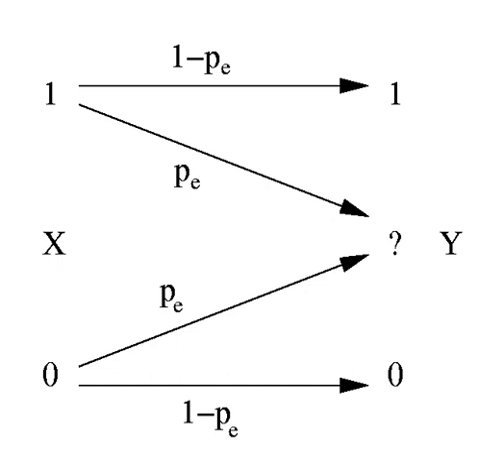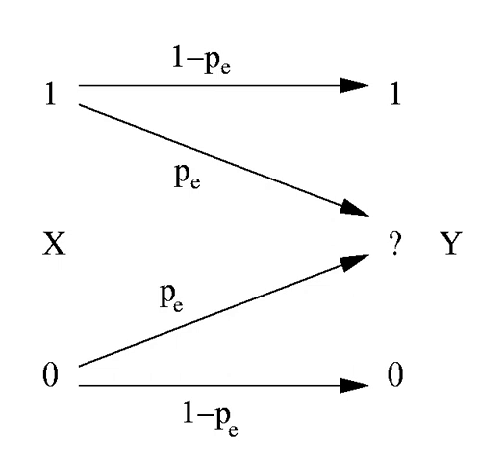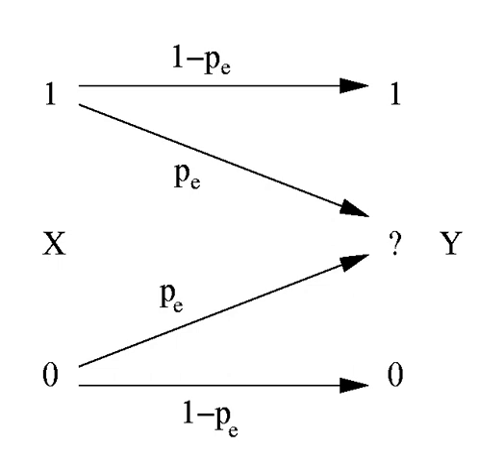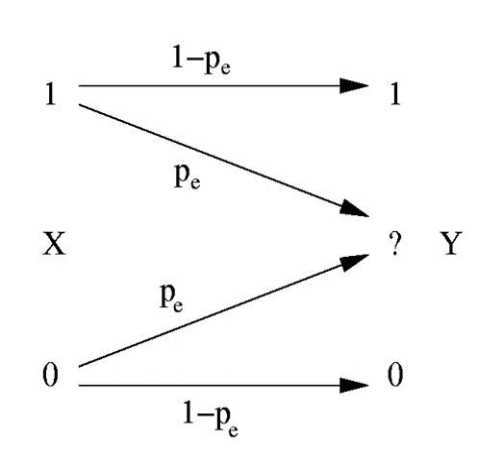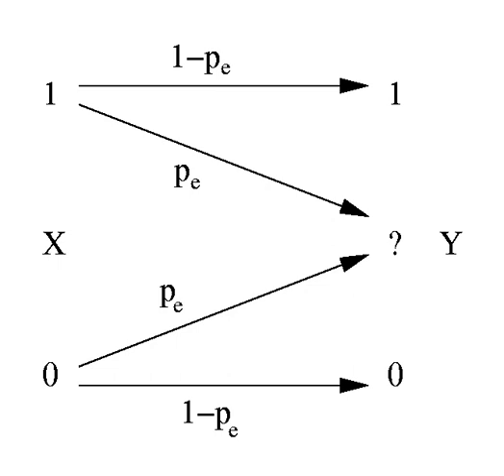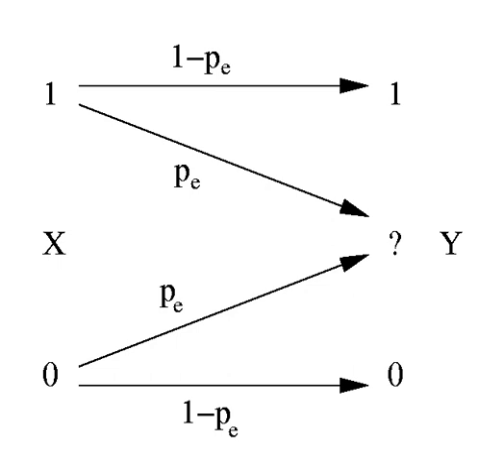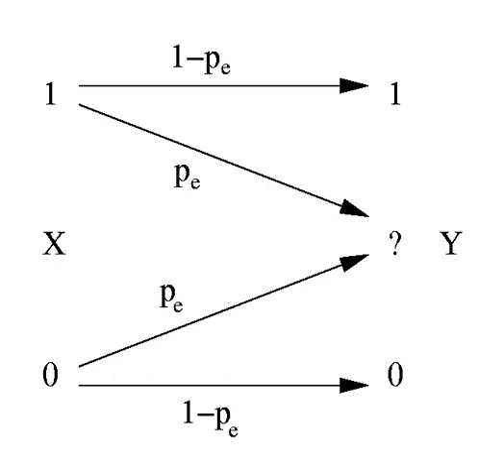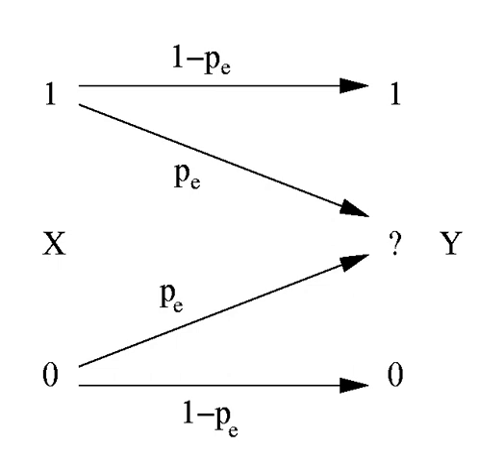Information theorist | Wikipedia audio article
00:02:51 1 Overview
00:06:07 2 Historical background
00:07:15 3 Quantities of information
00:10:26 3.1 Entropy of an information source
00:12:52 3.2 Joint entropy
00:17:37 3.3 Conditional entropy (equivocation)
00:18:57 3.4 Mutual information (transinformation)
00:20:51 3.5 Kullback–Leibler divergence (information gain)
00:23:38 3.6 Other quantities
00:29:18 4 Coding theory
00:33:09 4.1 Source theory
00:33:38 4.1.1 Rate
00:36:04 4.2 Channel capacity
00:36:46 4.2.1 Capacity of particular channel models
00:39:31 5 Applications to other fields
00:42:18 5.1 Intelligence uses and secrecy applications
00:43:34 5.2 Pseudorandom number generation
00:43:45 5.3 Seismic exploration
00:46:14 5.4 Semiotics
00:47:38 5.5 Miscellaneous applications
00:48:18 6 See also
00:49:24 6.1 Applications
00:49:45 6.2 History
00:50:32 6.3 Theory
00:50:42 6.4 Concepts
00:50:50 7 References

- Socrates

SUMMARY
Information theory studies the quantification, storage, and communication of information.  It was originally proposed by Claude E. Shannon in 1948 to find fundamental limits on signal processing and communication operations such as data compression, in a landmark paper entitled "A Mathematical Theory of Communication". Applications of fundamental topics of information theory include lossless data compression (e.g. ZIP files), lossy data compression (e.g. MP3s and JPEGs), and channel coding (e.g. for DSL). Its impact has been crucial to the success of the Voyager missions to deep space, the invention of the compact disc, the feasibility of mobile phones, the development of the Internet, the study of linguistics and of human perception, the understanding of black holes, and numerous other fields.
A key measure in information theory is "entropy". Entropy quantifies the amount of uncertainty involved in the value of a random variable or the outcome of a random process. For example, identifying the outcome of a fair coin flip (with two equally likely outcomes) provides less information (lower entropy) than specifying the outcome from a roll of a die (with six equally likely outcomes). Some other important measures in information theory are mutual information, channel capacity, error exponents, and relative entropy.
The field is at the intersection of mathematics, statistics, computer science, physics, neurobiology, information engineering, and electrical engineering. The theory has also found applications in other areas, including statistical inference, natural language processing, cryptography, neurobiology, human vision, the evolution and function of molecular codes (bioinformatics), model selection in statistics, thermal physics, quantum computing, linguistics, plagiarism detection, pattern recognition, and anomaly detection. Important sub-fields of information theory include source coding, channel coding, algorithmic complexity theory, algorithmic information theory, information-theoretic security, and measures of information.